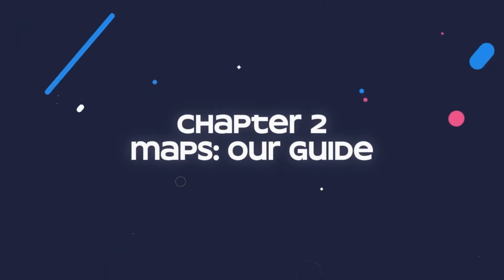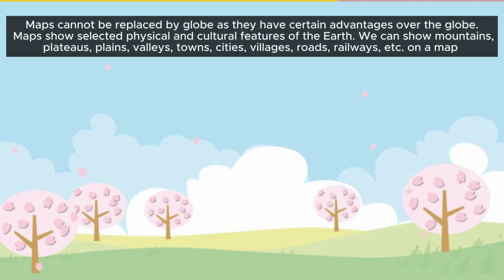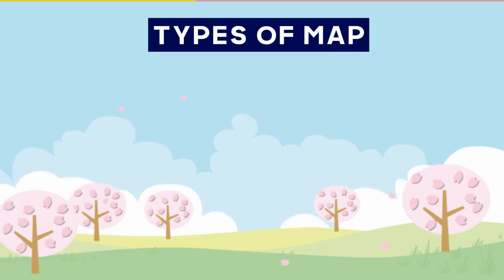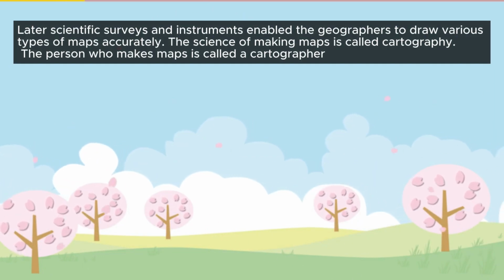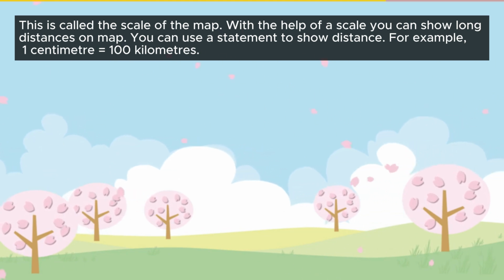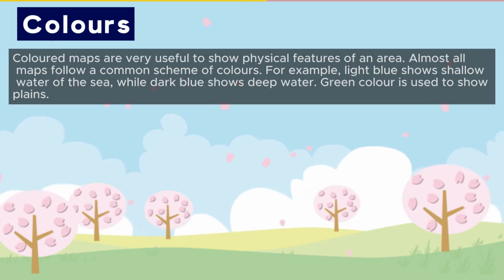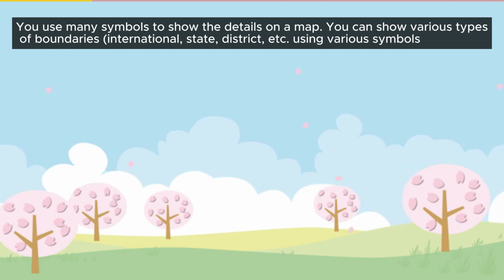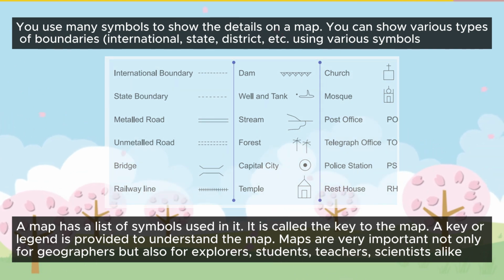THE REGIS | SST-5 | CHAPTER-2 | MAPS : OUR GUIDE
SST class-5 Video Book  ''MAPS : OUR GUIDE''